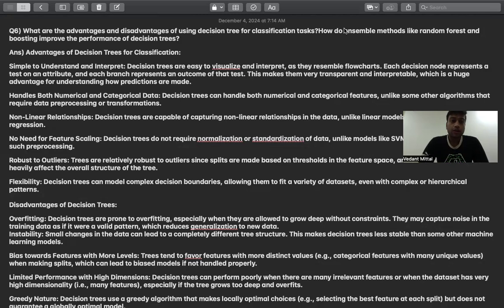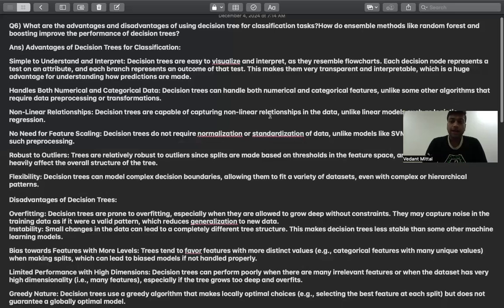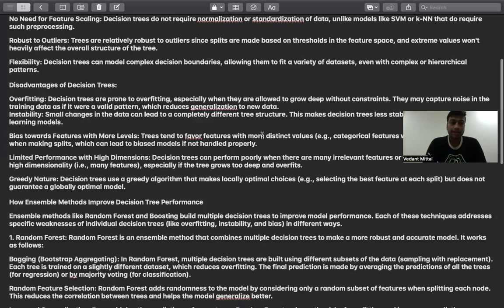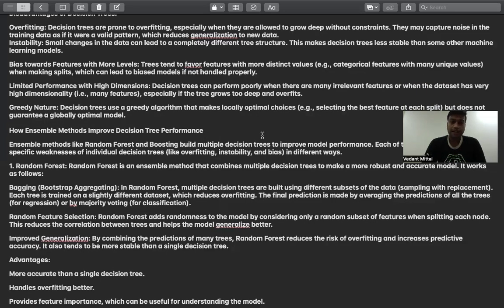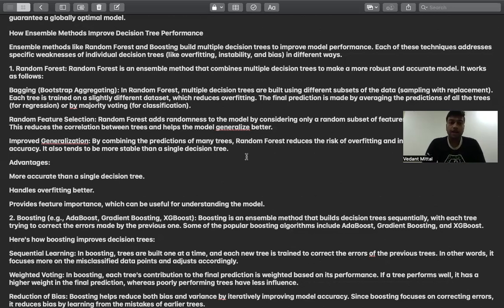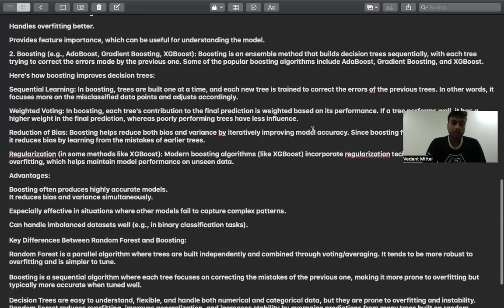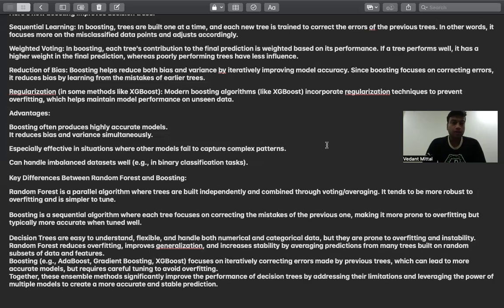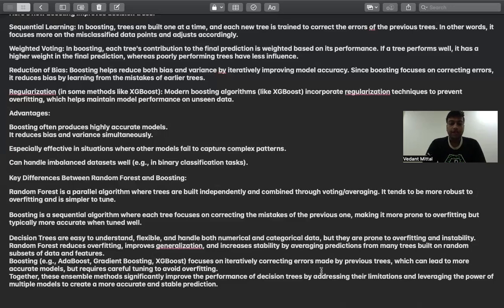Question 6 - Decision Tree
Q6) What are the advantages and disadvantages of using decision tree for classification tasks?How do ensemble methods like random forest and boosting improve the performance of decision trees?